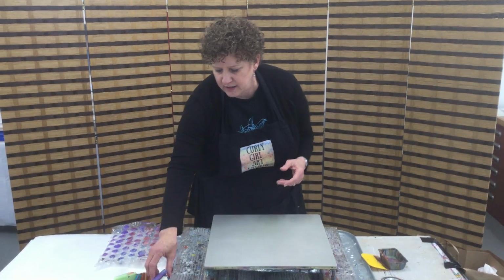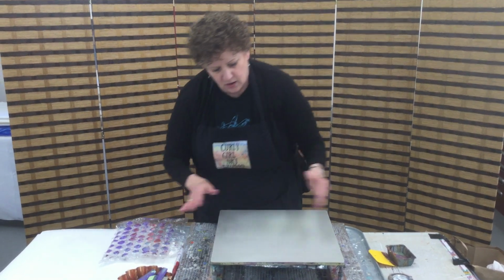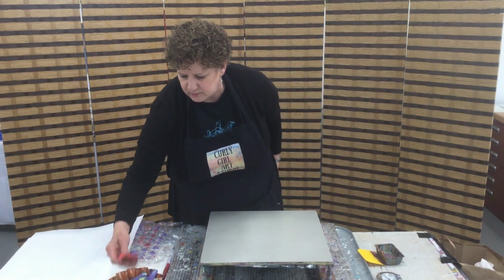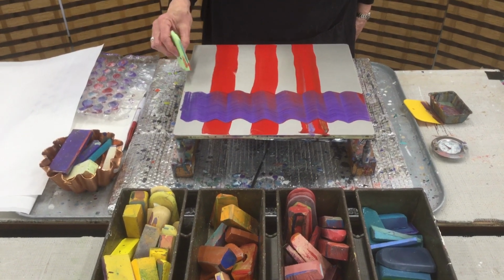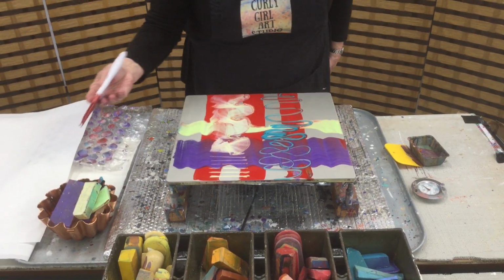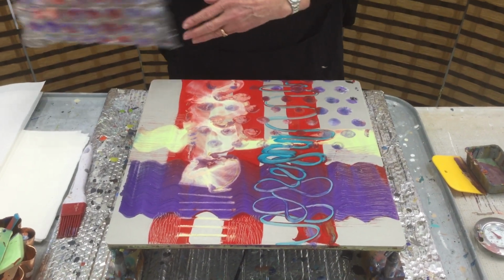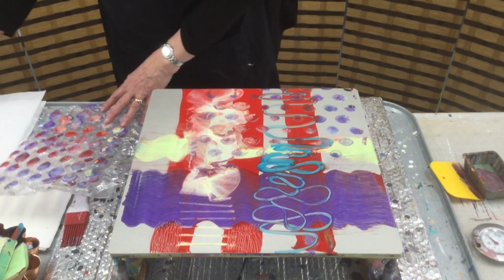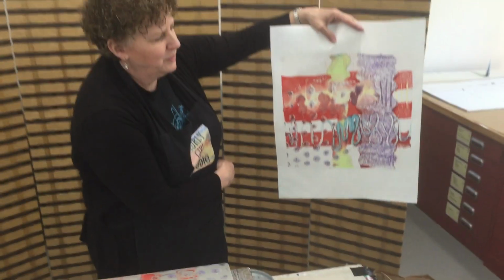Encaustic Printmaking Demonstration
A quick demonstration of the Encaustic Printmaking process - creating original one-of-a-kind prints with warmed beeswax and paper.  Workshops available